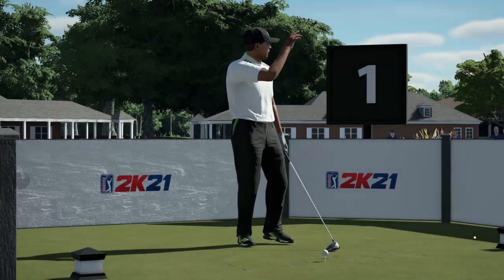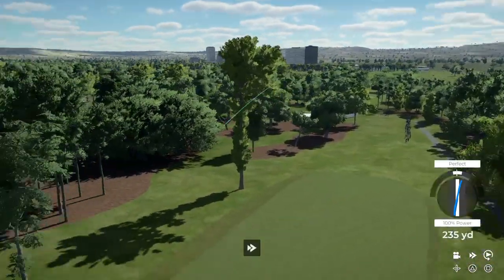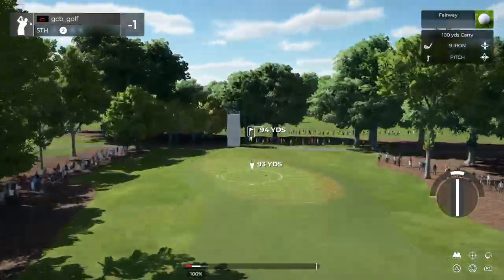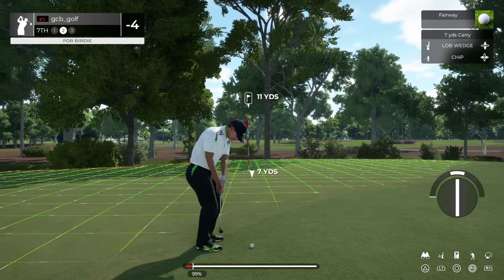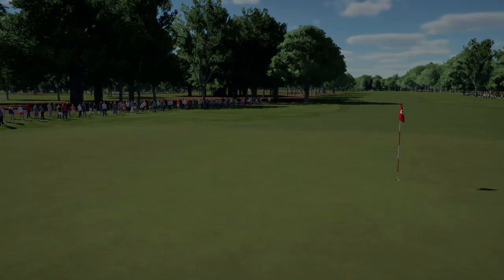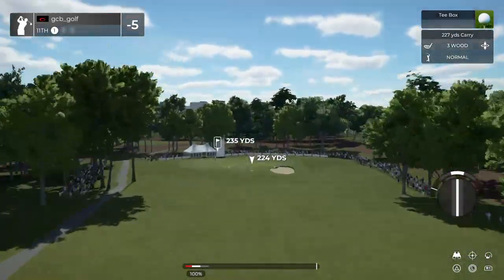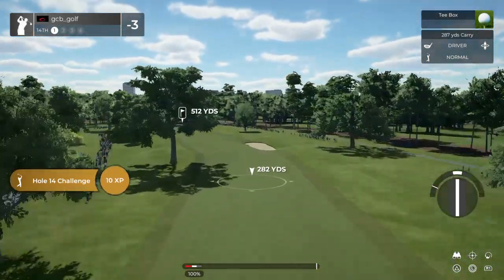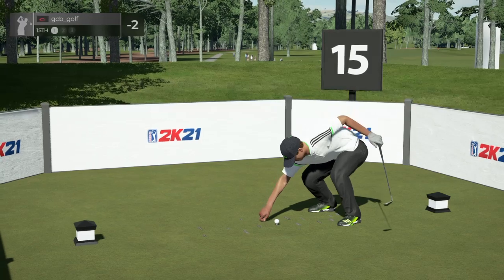Opening day at the Cadence Bank Houston Open, PGA2k21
How will I compete at the Cadence Bank Houston Open?! Watch to find out!!

Also, follow along on our real life journey on Instagram